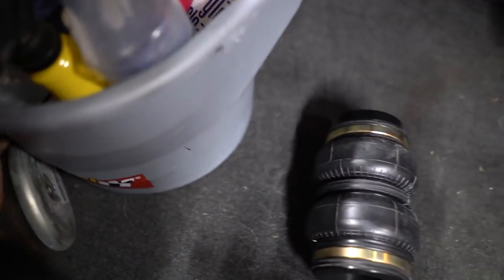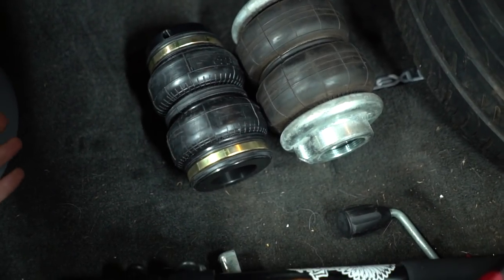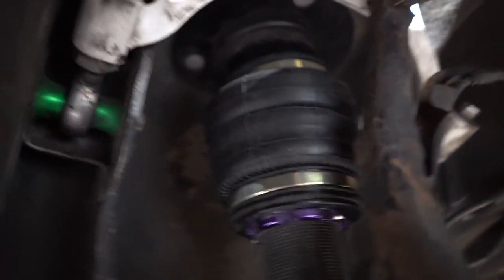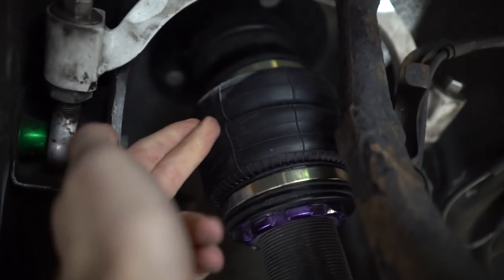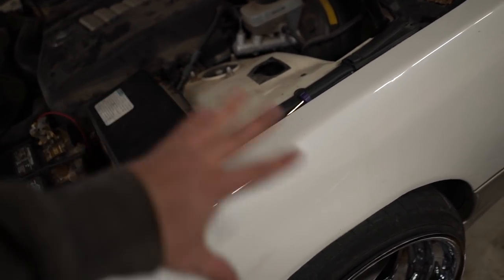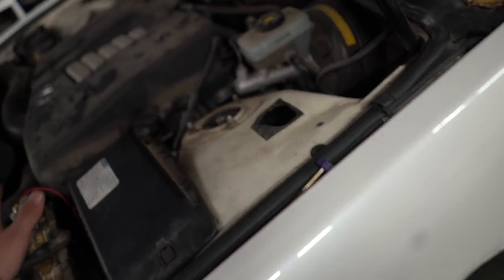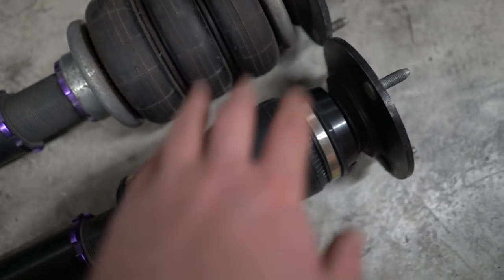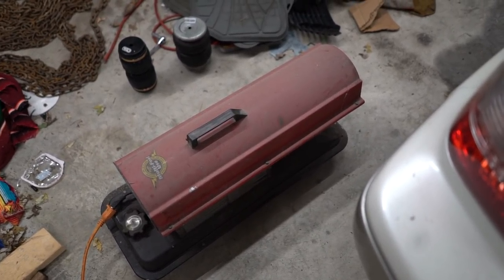How I Drive LOW on Bags? - VIP Style LS400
Today's video we dive into changing up yet again, more air suspension! But I'm in desperate need of some extra clearance and wouldn't mind a stiffer riding setup. So I made the switch to slim double bellows!

I would suggest sending them an email with all the info on your coilovers, car make/model etc just to make sure you get the right parts!